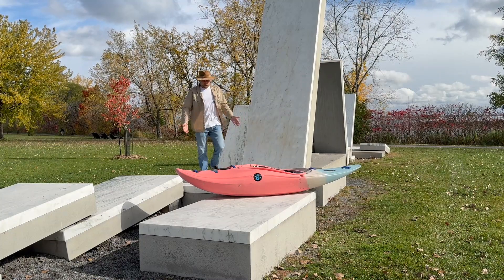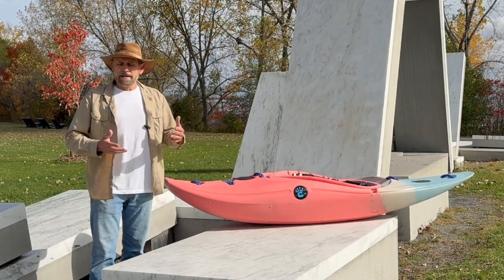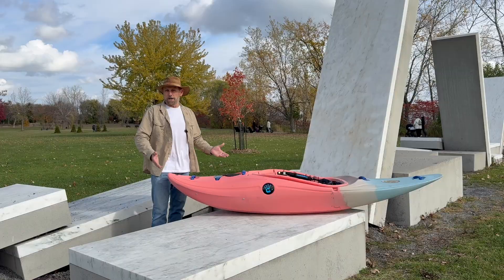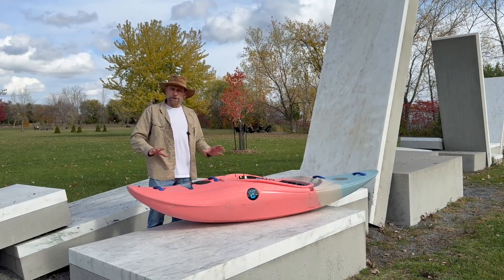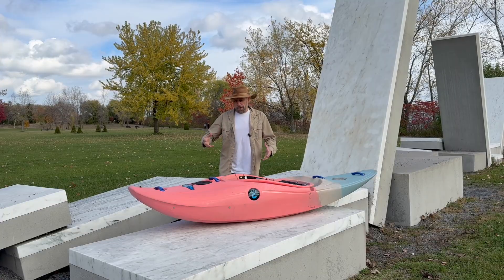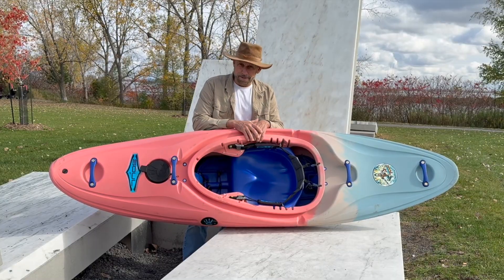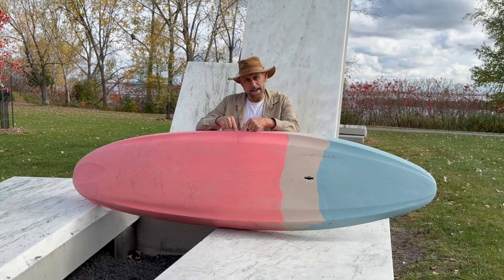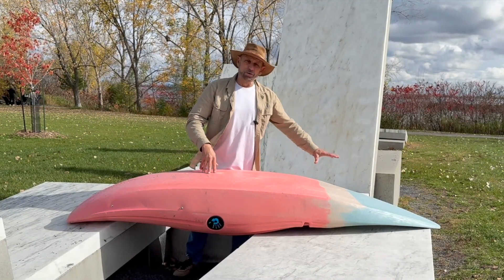SuperSendR walkthrough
How are modern half slices evolving, compared to a decade ago, and where does the SuperSendR fit into the spectrum of this evolution?